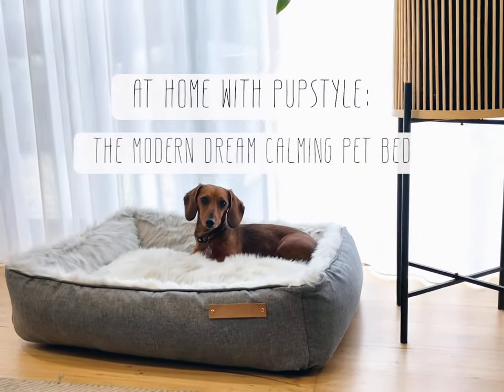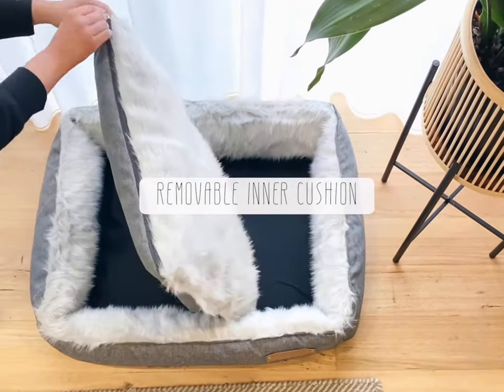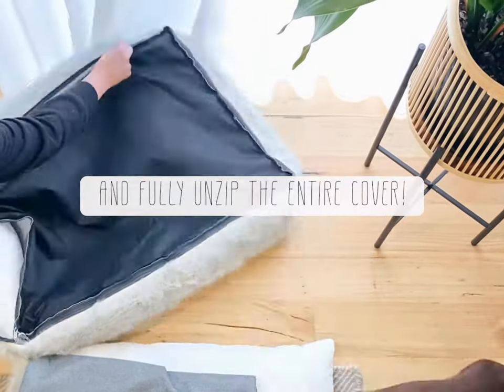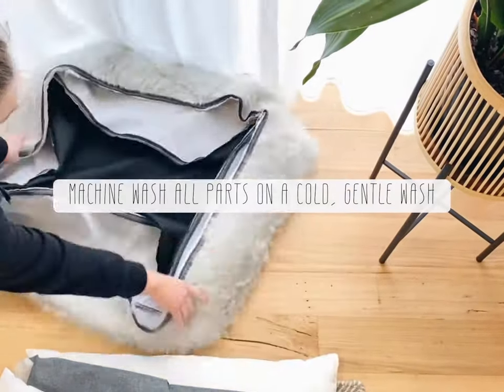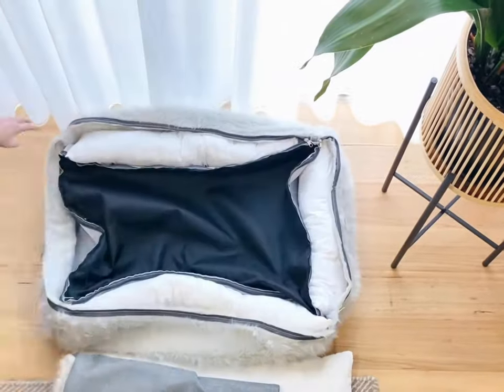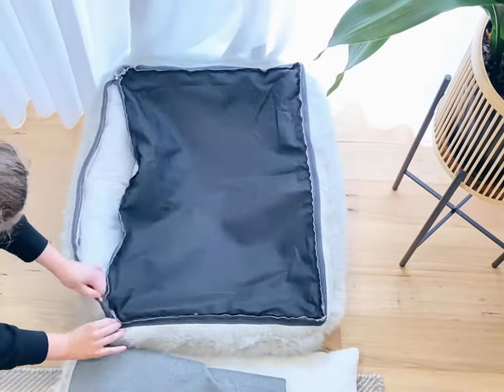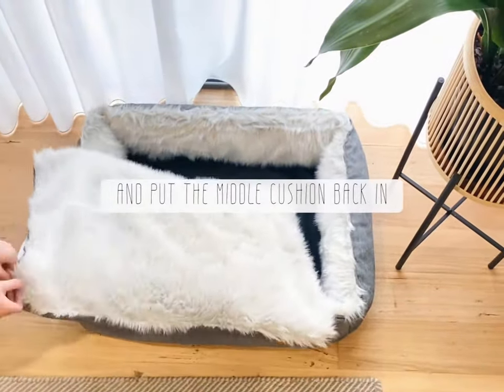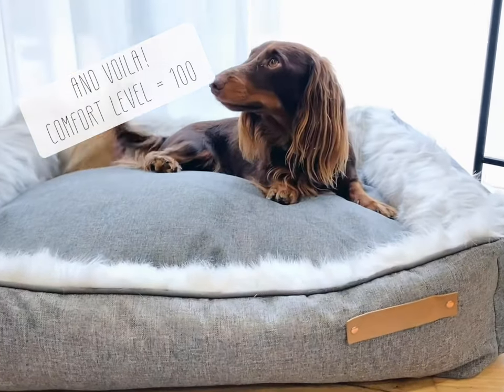The PUPSTYLE Modern Dream Calming Dog Bed - Unique design, entirely machine washable and SO Luxe!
The PUPSTYLE Modern Dream Calming Dog Bed is our solution (as pet parents) to all the problems we've ever had with mainstream pet beds. Watch how to remove all pieces of the bed to wash the full outer cover and cushion inserts when needed. And look out for the super cute models who deserve a Thumbs Up!